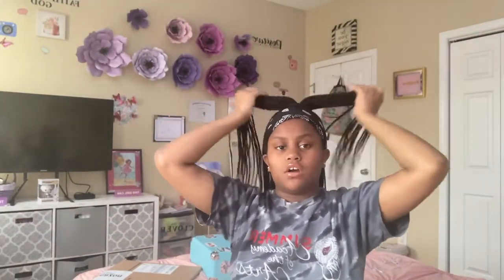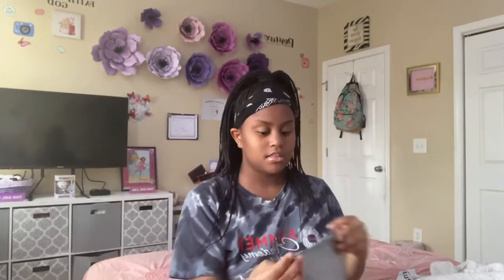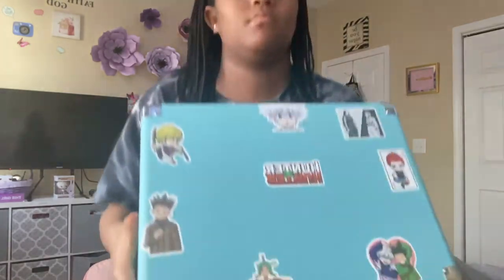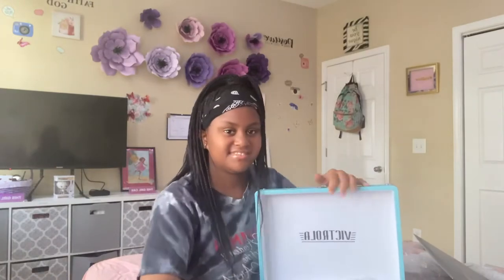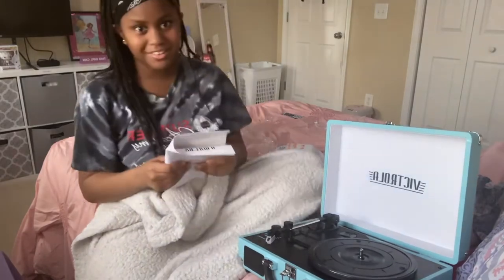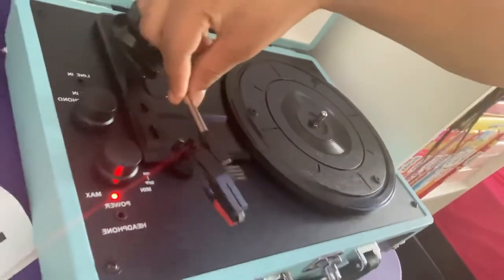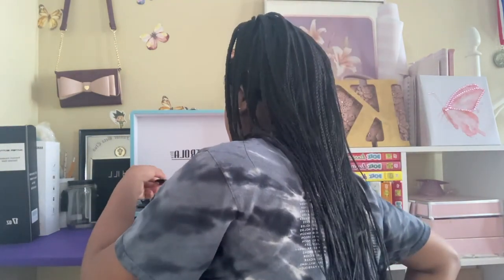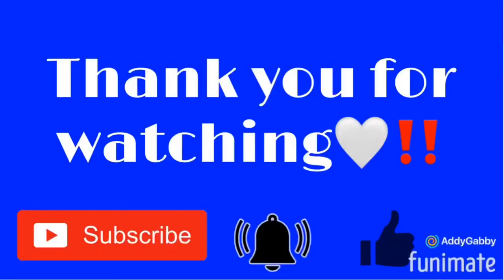ATTEMPTING TO SET UP MY VICTROLA RECORD PLAYER | CHANEL & GABRIELLE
Hey everyone,

See Us Outside Of Youtube 🦋

Gabrielle’s - @addybuggs
Gabrielle’s - @addybuggs